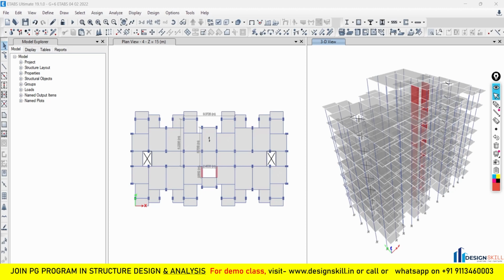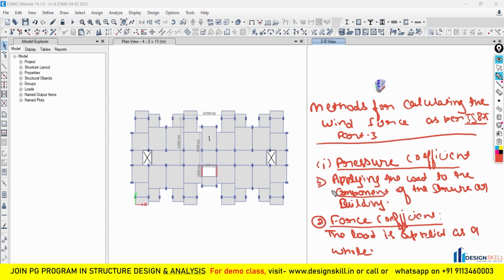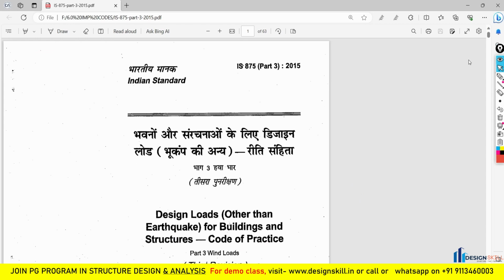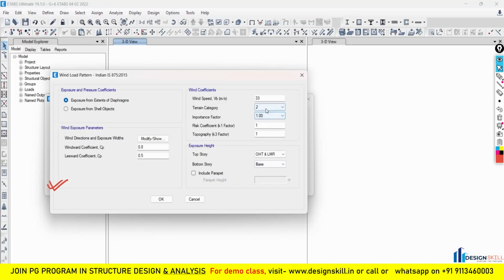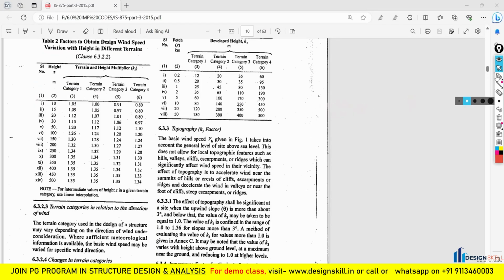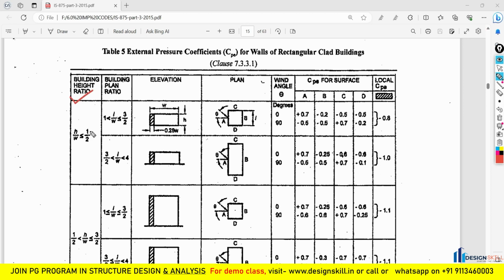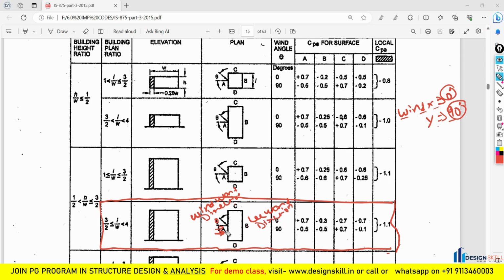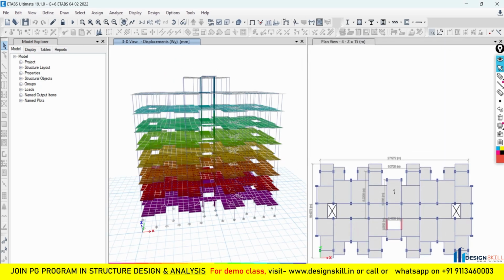Wind load Part -2|Wind load Calculation as per IS-875 Part-3 | Wind load basics | Wind load Analysis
Below is a link to Our Course

Wind load | Wind load Calculation as per IS-875 Part-3 | Wind load basics | Wind load Analysis

Wind load calculation example on rcc building as per latest code: is 875 part 3 2015
wind load calculation as per is 875 part 3 2015,
The latest code is 875 2015, how to calculate the wind pressure on buildings,
wind load as per is 875 part 3 2015,k4 importance factor, wind directionality factor, area averaging factor,
RCC building wind load calculation, wind load, is 875 part 3 2015,
Latest wind load code, how to find wind load, updated wind load code, calculate,
How to, wind load calculation for high rise buildings, wind load on building nptel, spreadsheet